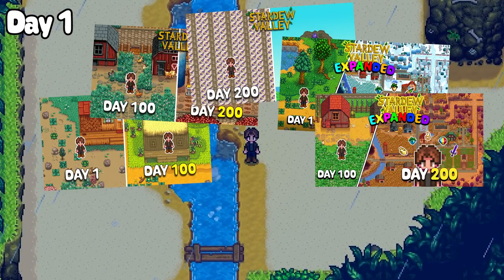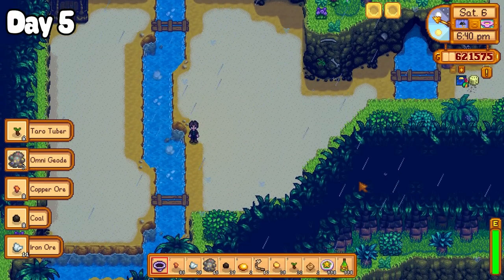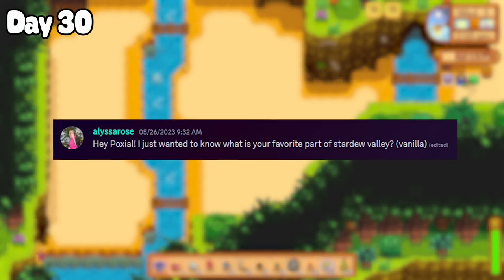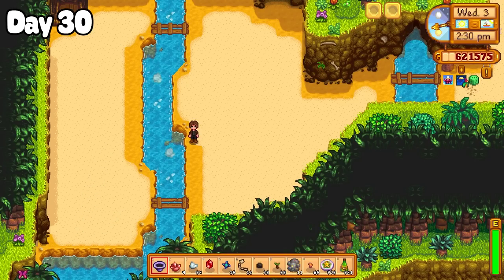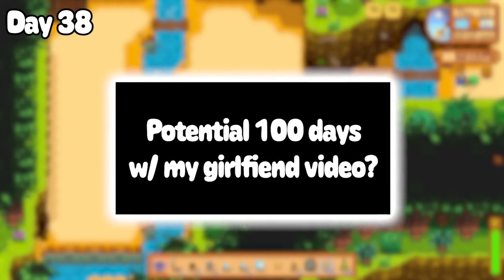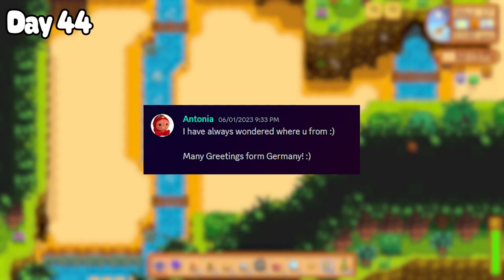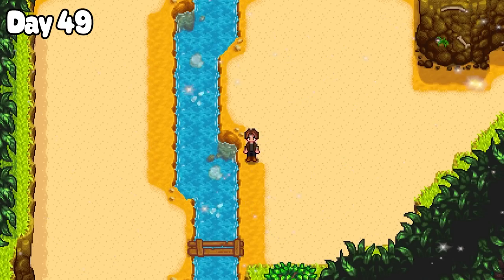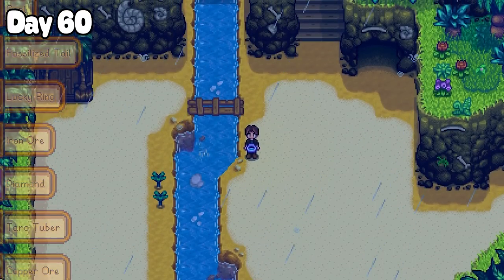Yes...I Actually Panned for 100 Days in Stardew Valley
I can't believe it actually happened, but to celebrate 100k subscribers I kept my word and panned for 100 days straight...was it worth the trouble? Who knows! All I do hope is that you enjoy the video 💜